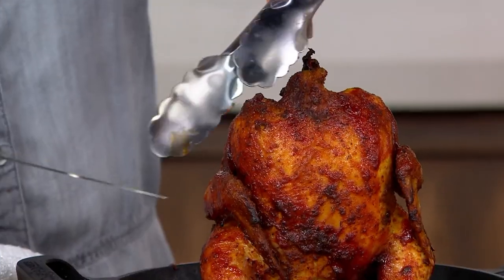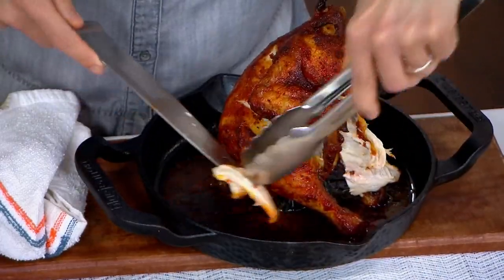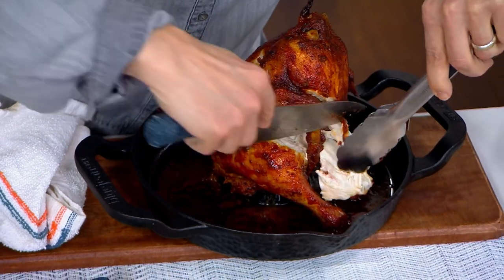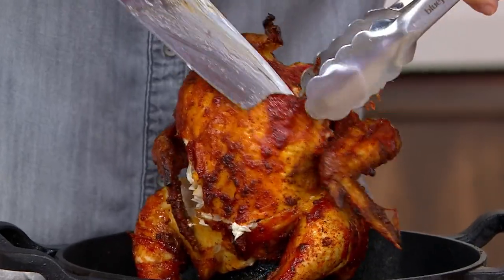Blue Jean Chef Hammered Cast Iron Vertical Roaster on QVC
Blue Jean Chef Hammered Cast Iron Vertical Roaster

With superior heat conduction, this hammered cast iron roaster creates crispy flavorful poultry on the grill or in the oven. From the Blue Jean Chef.